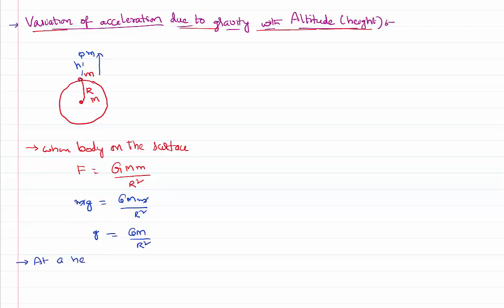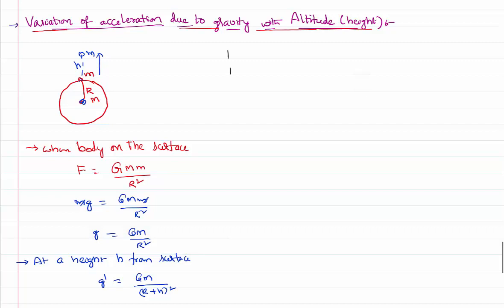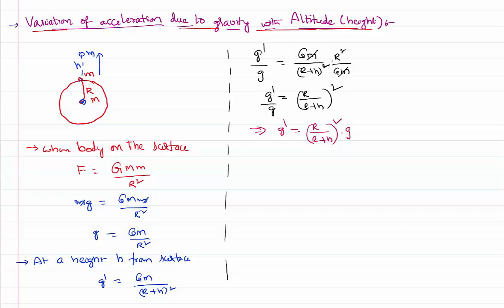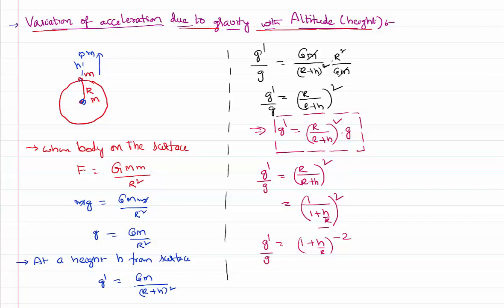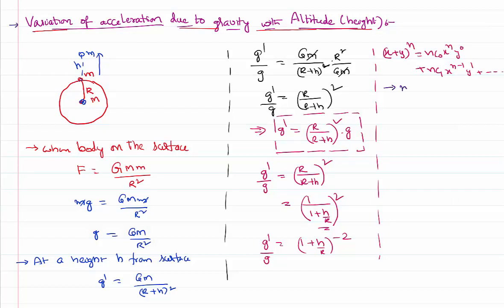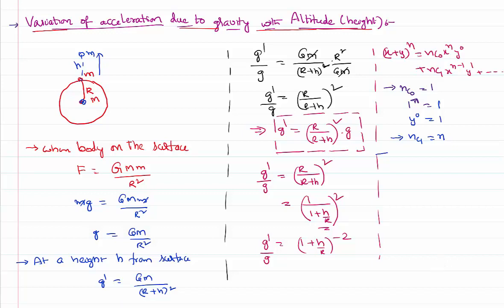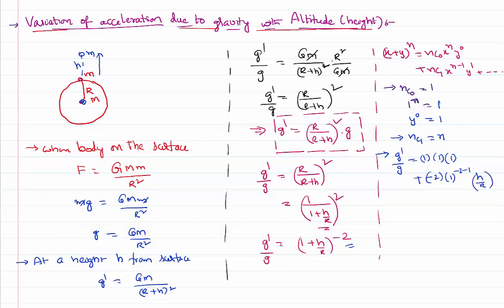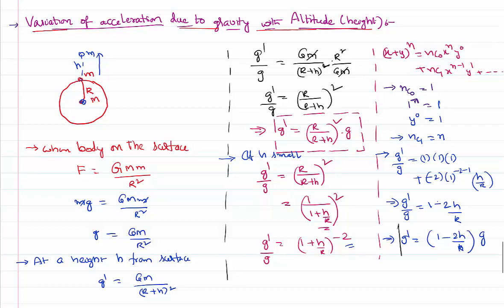Variation of Acceleration due to Gravity with Height for IIT-JEE and NEET Physics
Variation of Acceleration due to Gravity with Height for IIT-JEE and NEET Physics is the video lesson for this lesson. Gravity depends on the mass of the body and its distance from center of the earth. As we go above the earth, the height increases and gravity decreases. Taking the two different cases and simplifying them further, we can get the relation as shown below.

0:00 gravitational force on surface
2:00 and at a height..
3:00 ratio of g at two different places is..
4:00 g at a height...